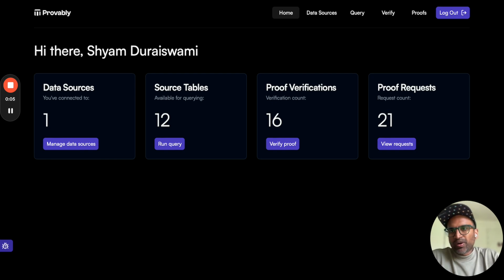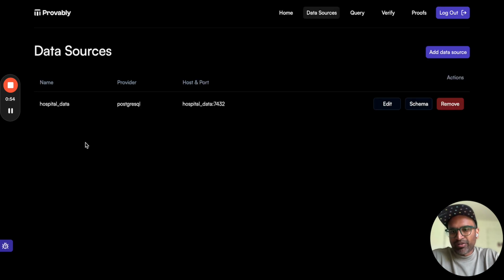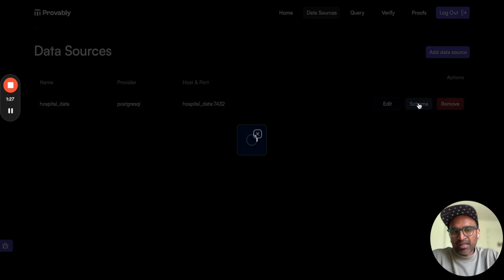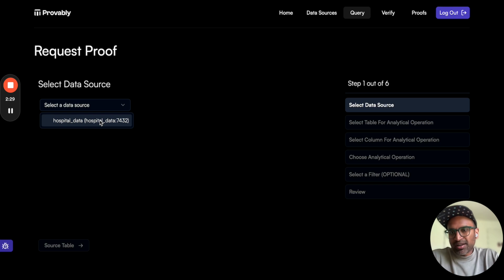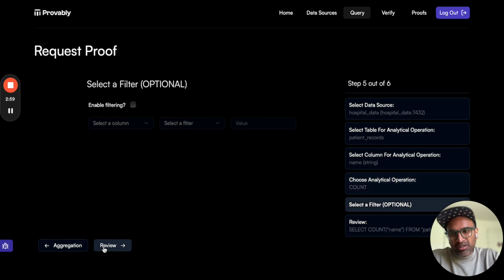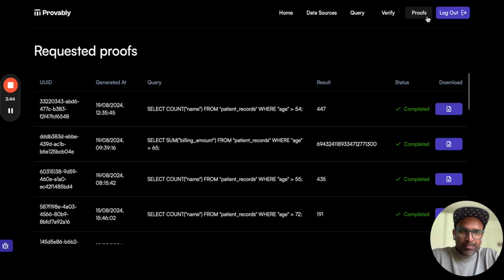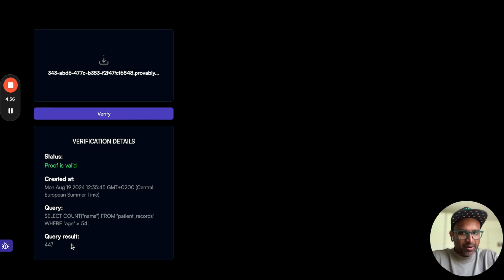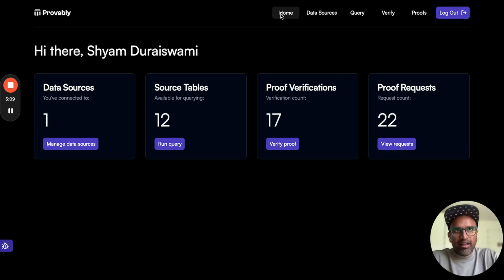Provably V1 Alpha Walk Through 🚀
0:00 - Intro to Provably
0:54 - Connecting to Data Sources
1:52 - Running Analytics
3:50 - Verify your Analytics

With Provably, data owners can connect to their sensitive databases and allow Verifiable Analytics on their private Big Data. Provably acts as ZK middleware, allowing insight seekers to run analytics without ever seeing the data. Insight Seekers get back analytical results with proofs.